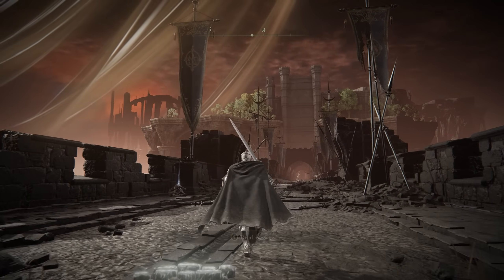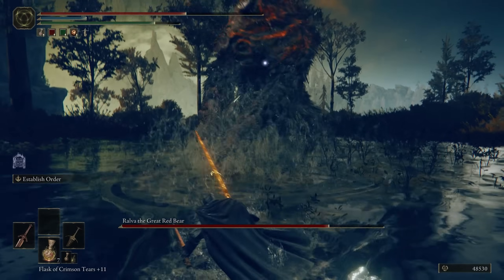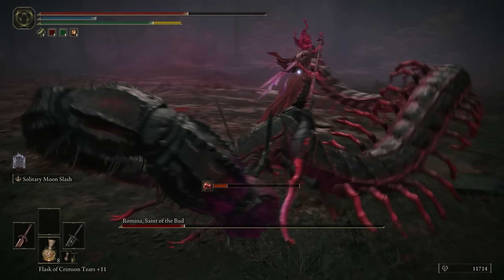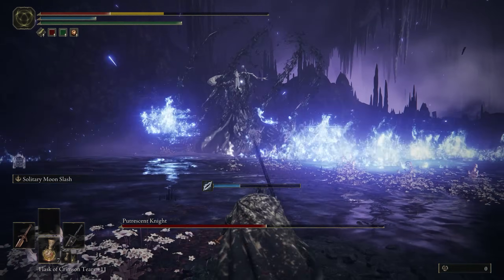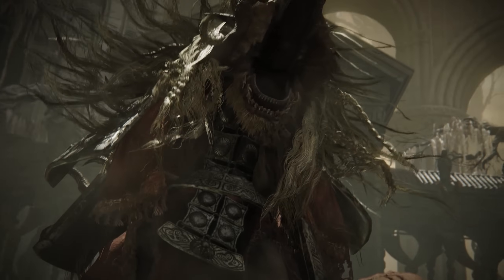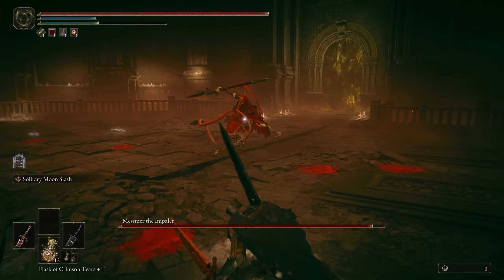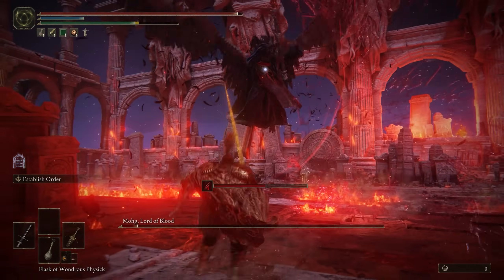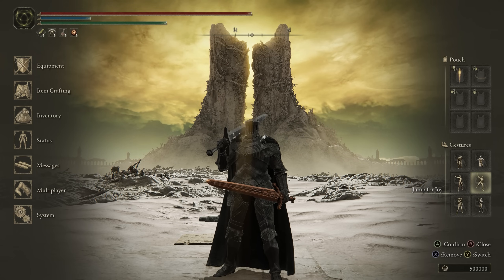Ranking EVERY Elden Ring DLC Boss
Miyazaki Im Pouring Honey on you GOAT

Intro and Worst Bosses 0:00
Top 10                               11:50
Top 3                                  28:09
HEAR ME OUT                  36:00